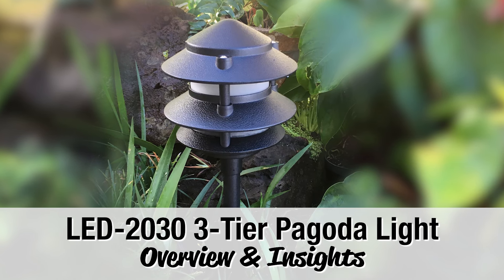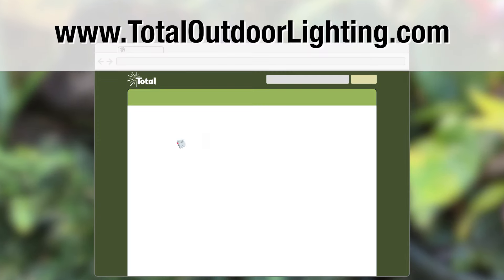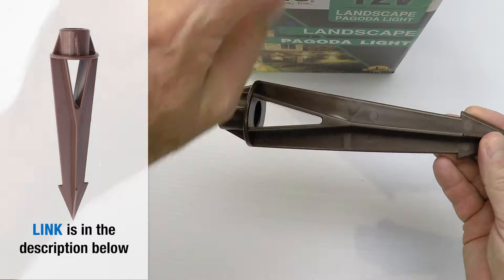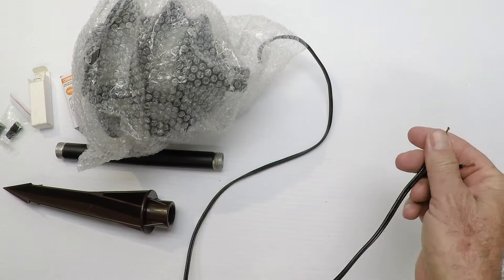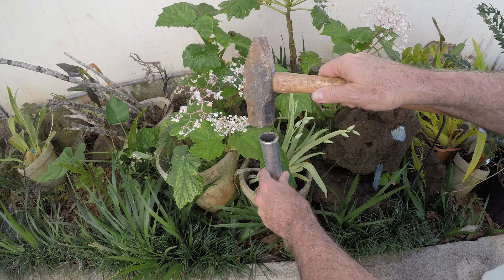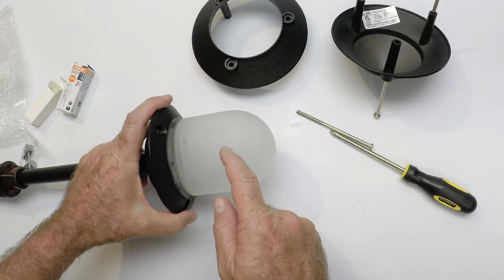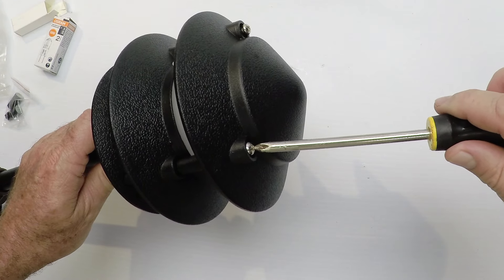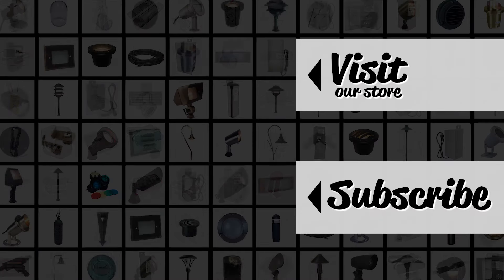Vintage LED Low Voltage Outdoor Landscape Lighting 3-Tier Pagoda Light - insights you can’t pass up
That's right, our LED outdoor landscape lighting 3-Tier Pagoda light is just that. We show you that this low voltage outdoor light is made for the professional but priced for everyone! It's 100% serviceable. That's right, you can replace virtually every piece of this landscape light. So come along and let us show you how . . .

Buy our LED outdoor landscape 3-tier pagoda path light here:
📦 Black